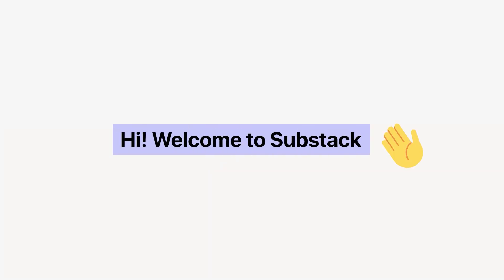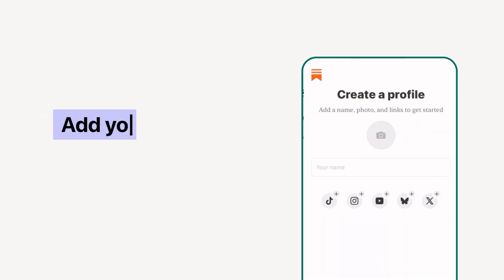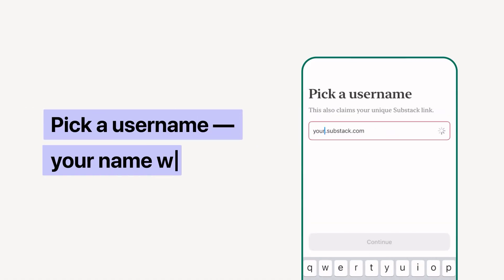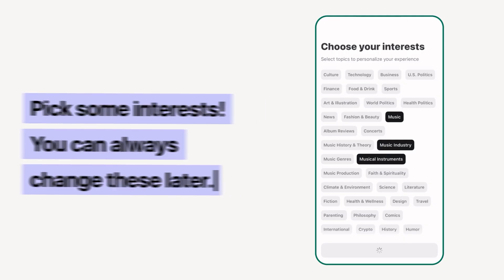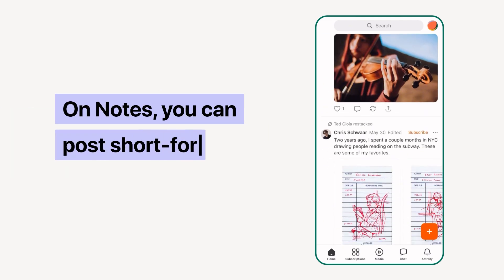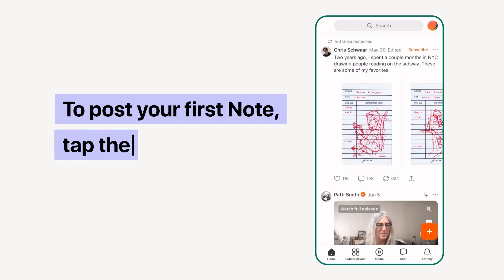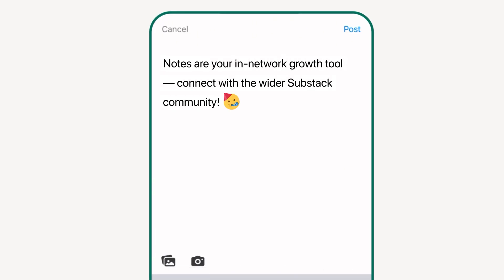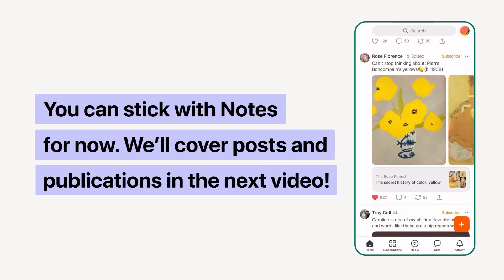How to set up a profile on the Substack app